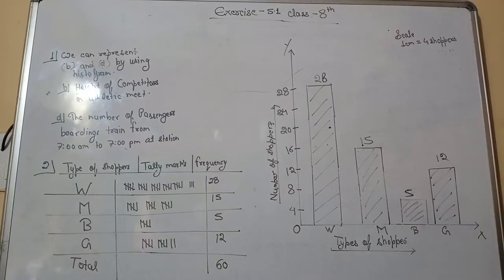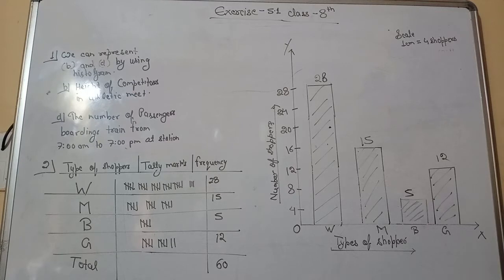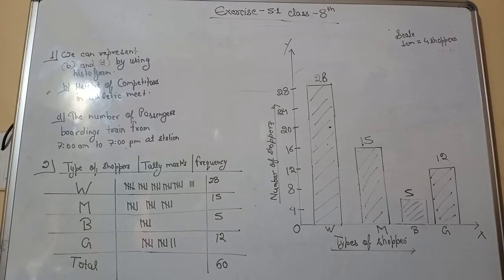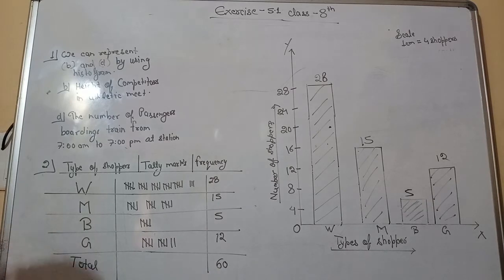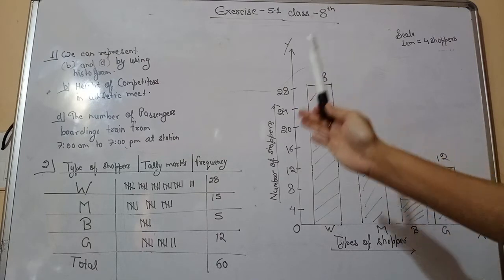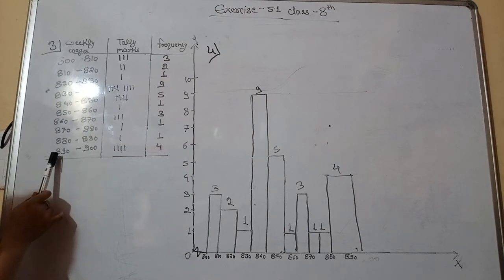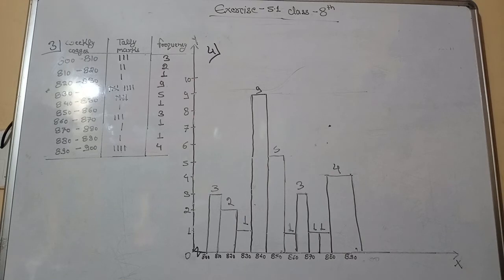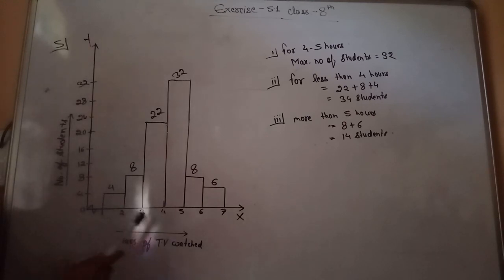NCERT class 8 Maths chapter 5 solution | Data Handling class 8| CBSE solutions |Exercise 5.1